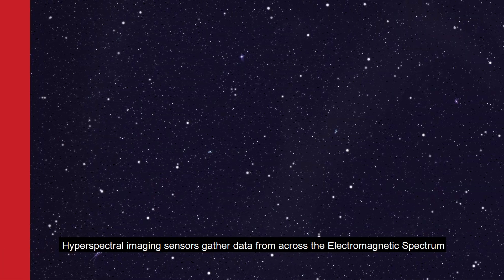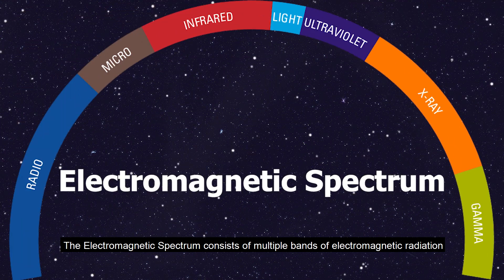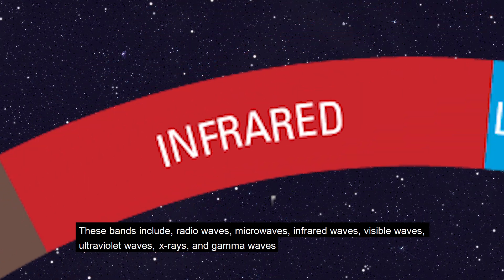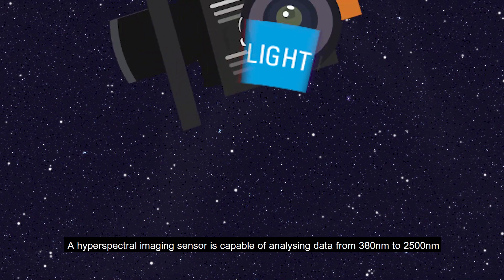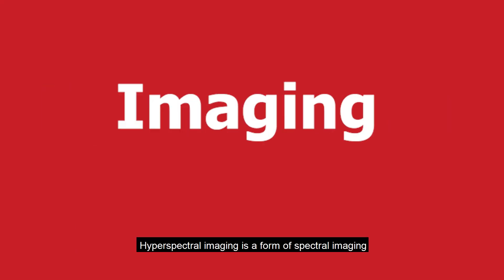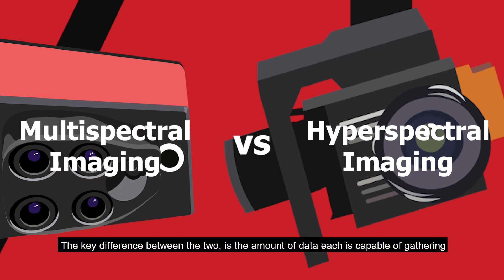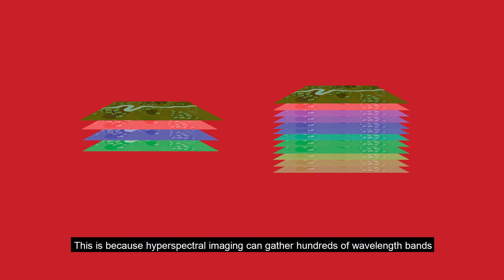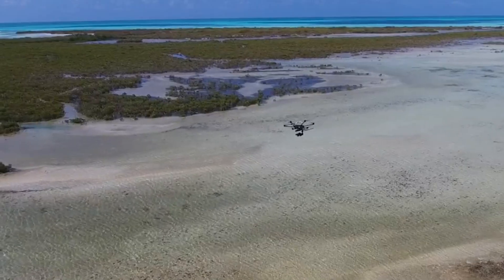What is Airborne Hyperspectral Imaging?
Airborne Hyperspectral Imaging (or Remote Sensing) is the collection and processing of information from across different bands of the electromagnetic spectrum via an aerial vehicle, such as a drone. Hyperspectral Imaging Sensors collect spectral information from a large area (such as a forest) as a set of images, allowing the identification of objects and materials through their individual characteristics (or “spectral fingerprint”).

Headwall Photonics manufacture a range of high quality airborne hyperspectral imaging systems, distributed in the UK and Ireland by Analytik.